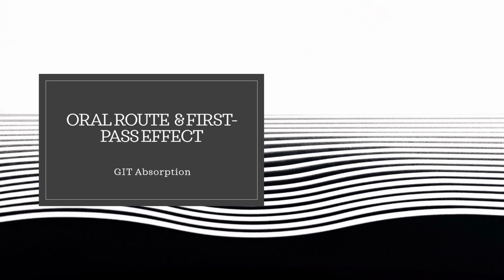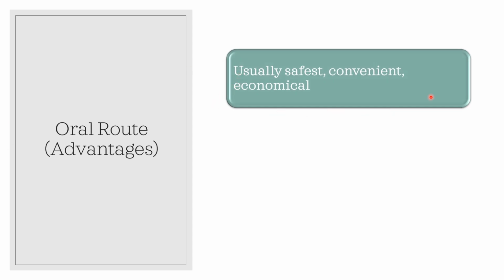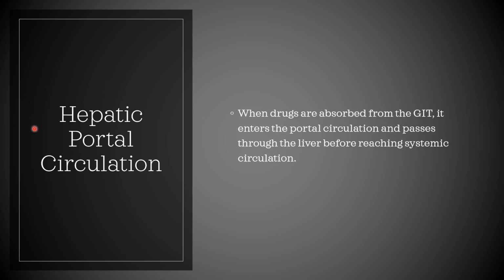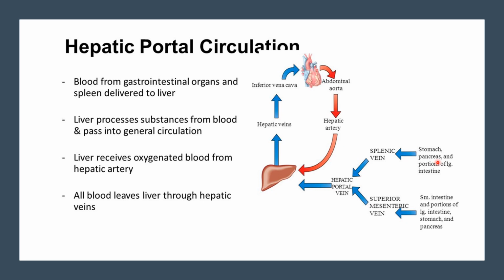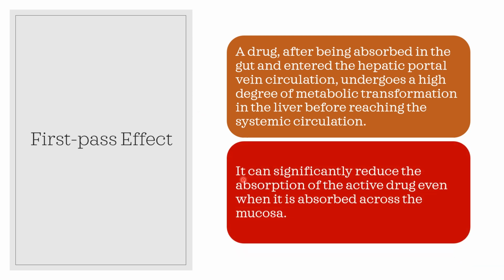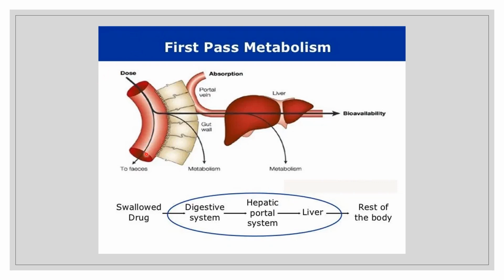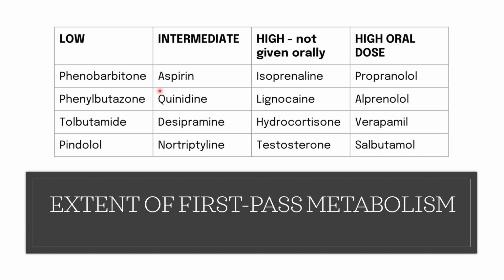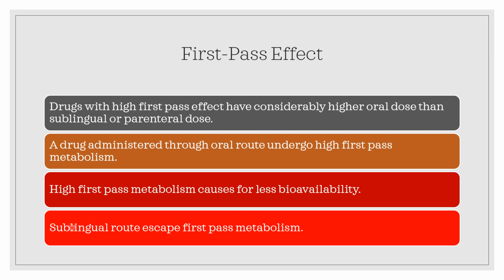VET PHARMA 1 | Oral Route & First-Pass Effect | GIT Absorption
This educational clip will present the oral route of drug administration, its advantages, and disadvantages, as well as the importance of the first-pass effect.

Drugs that are absorbed from the gut reach the liver via the hepatic portal vein before entering the systemic circulation. Many drugs, such as the antihypertensive agent felodipine (Plendil), are extensively converted to inactive metabolites during their first pass through the gut wall and liver, and have low bioavailability after oral administration. This phenomenon is called the first-pass effect. Drugs administered by the sublingual or rectal route undergo less first-pass metabolism and have a higher degree of bioavailability than do drugs administered by the oral route.

The first pass effect is a phenomenon in which a drug gets metabolized at a specific location in the body that results in a reduced concentration of the active drug upon reaching its site of action or the systemic circulation. The first pass effect is often associated with the liver, as this is a major site of drug metabolism. However, the first pass effect can also occur in the lungs, vasculature, gastrointestinal tract, and other metabolically active tissues in the body. This effect can become augmented by various factors such as plasma protein concentrations, enzymatic activity, and gastrointestinal motility. The extent to which a patient may experience the first pass effect varies from patient to patient, and this must also be taken into consideration when determining appropriate dosing. If the first-pass effect is exceptionally prominent in a patient, the drug may require administration via a different route to bypass the first-pass effect.

Herman TF, Santos C. First Pass Effect. 2021 Jul 28. In: StatPearls [Internet]. Treasure Island (FL): StatPearls Publishing; 2021 Jan–. PMID: 31869143.